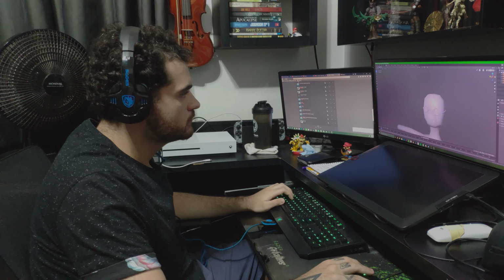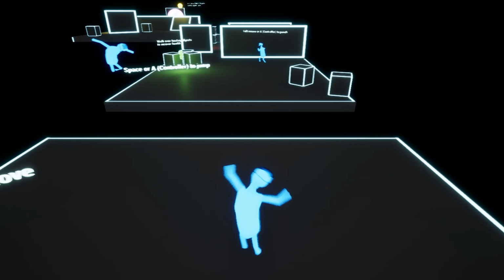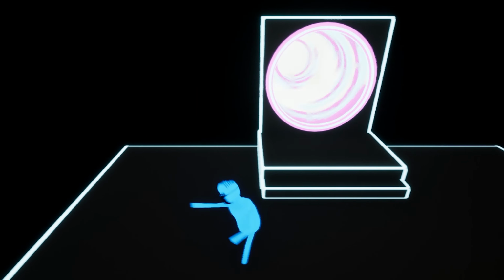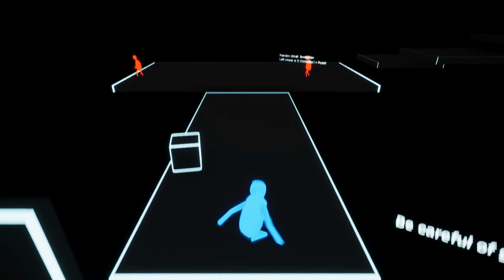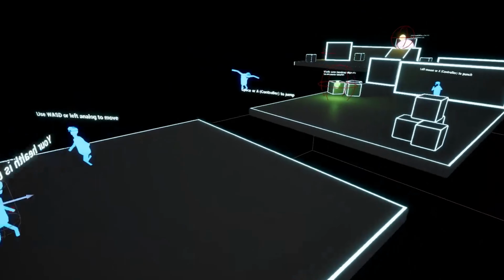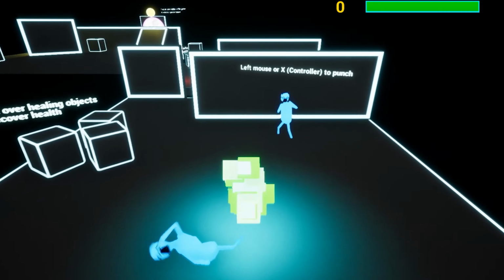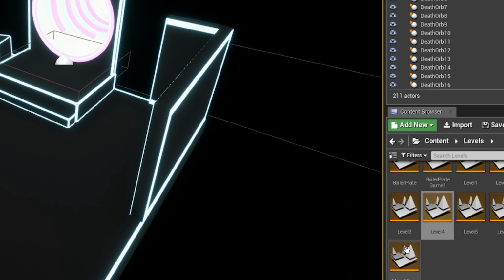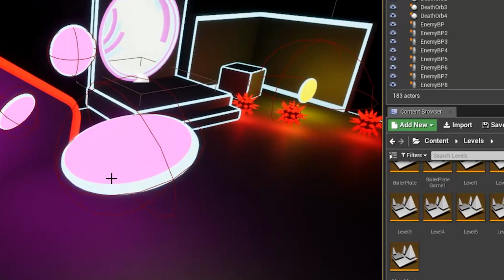I have made a very glitchy game ( Woowie Jam 2.0 )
Special credits to Karl Case @ White bat audio for gameplay music.